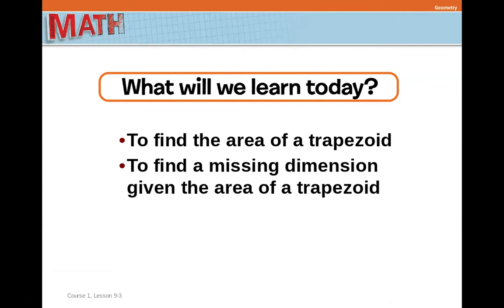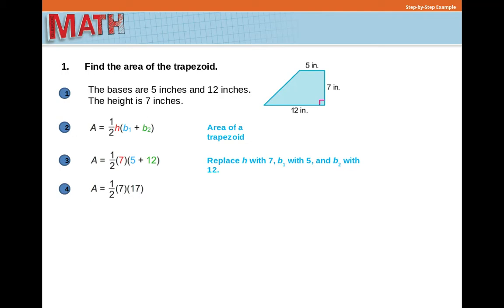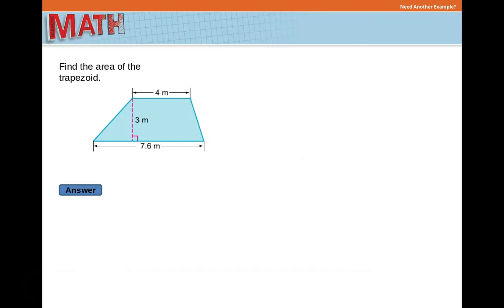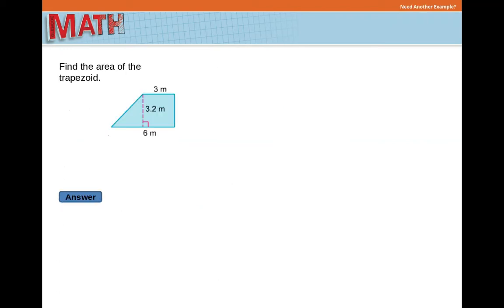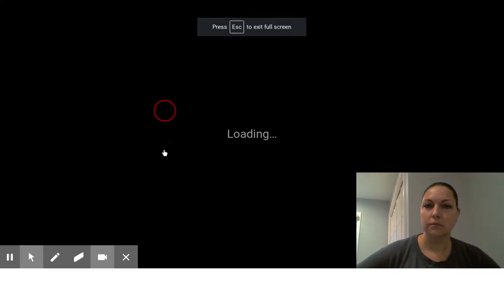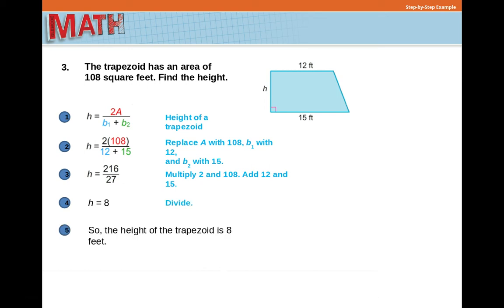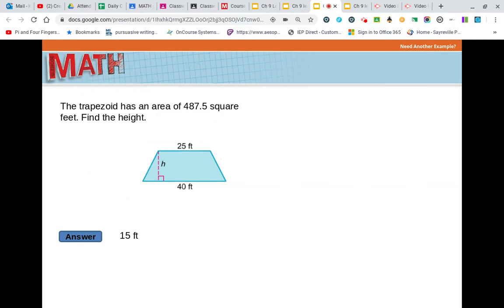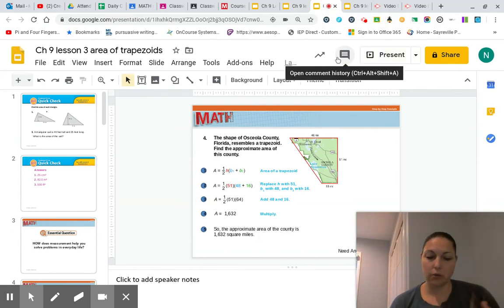Ch 9 lesson 3 area of trapezoids